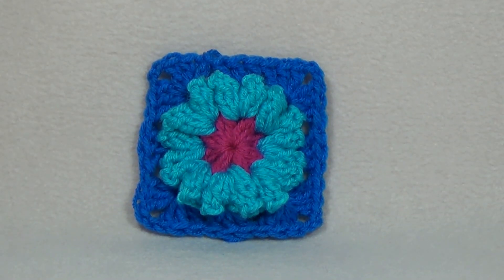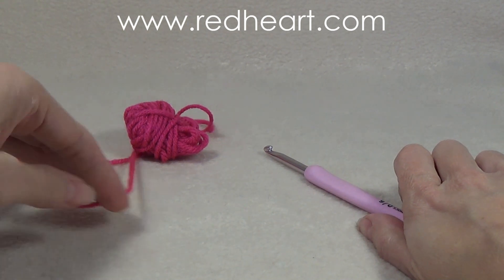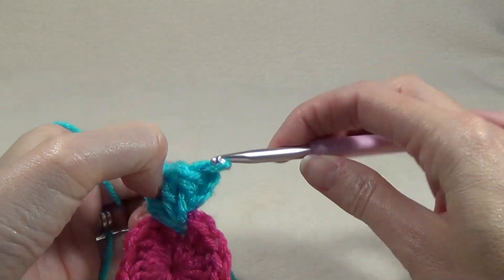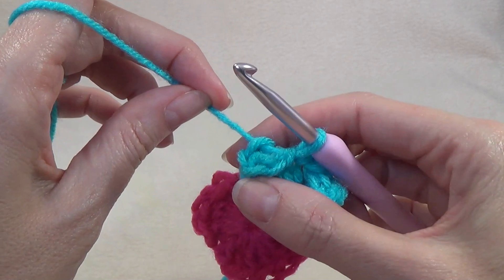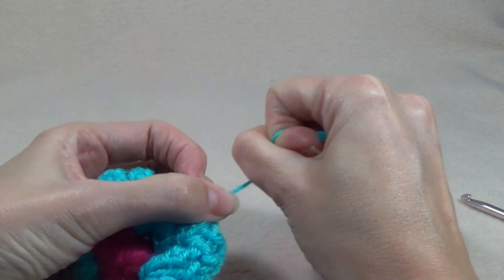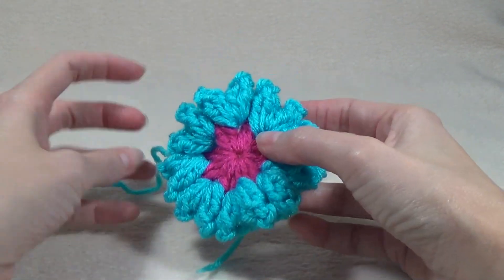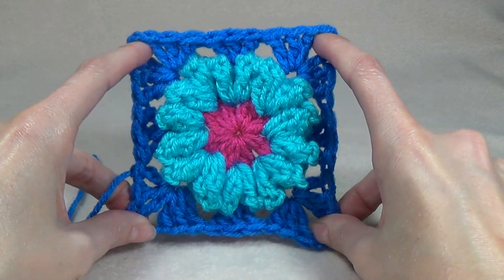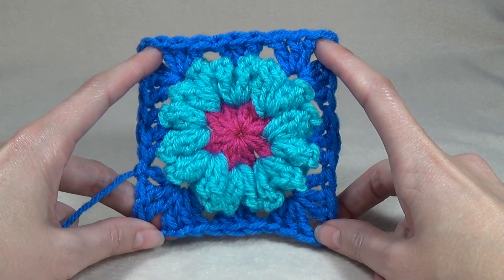Crochet Popcorn flower granny Square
This pattern uses US terminology
This popcorn flower granny square pattern is rated easy and is great for blankets or buntings
The following materials are used:
Worsted/10ply and an H/5mm crochet hook
The following stitches are used:
magic ring, chain, double crochet, slip stitch
specials stitches used:
beg pc: – ch 3, 4 dc into the same space, remove the loop from hook, put a hook into the 1st stitch, put loop back on the hook
and pull through
pc: 5 dc into the same stitch, remove the loop from hook, put a hook into the 1st stitch, put loop back on the hook and pull
through